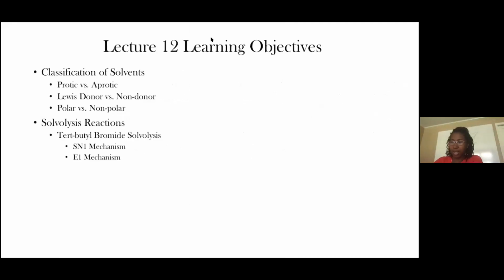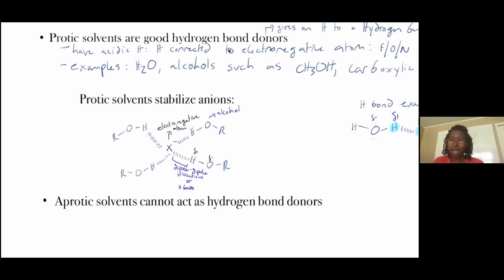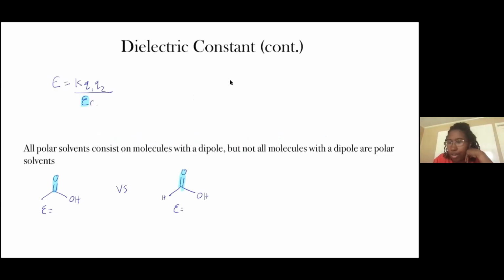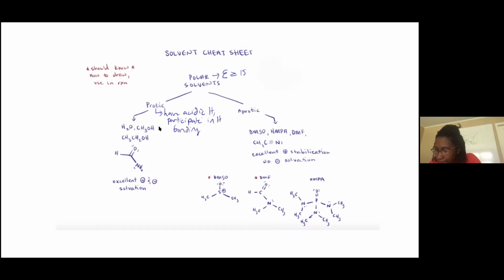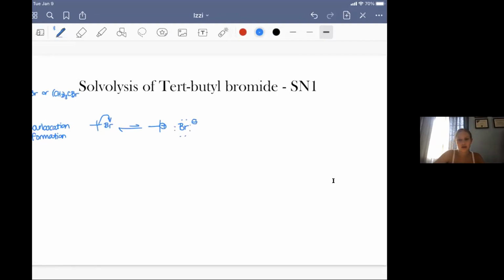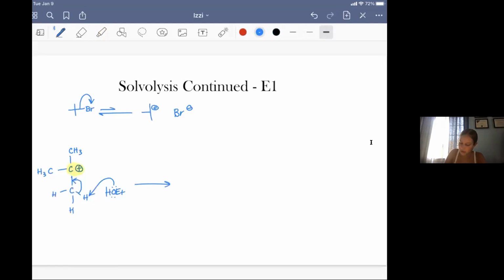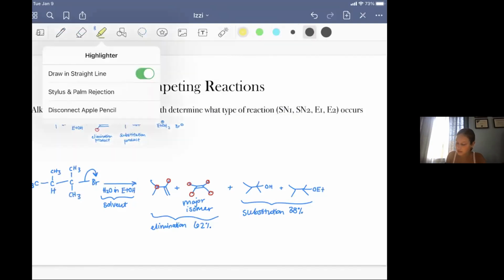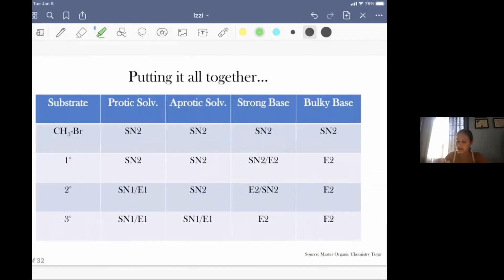Lecture 12: Solvents and Solvolysis Reactions